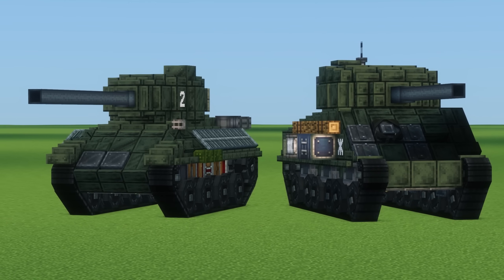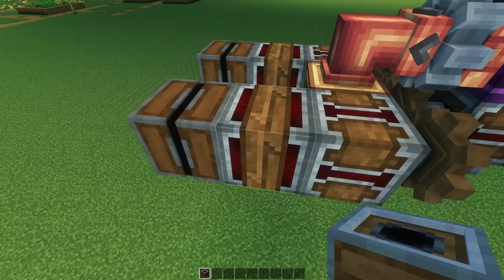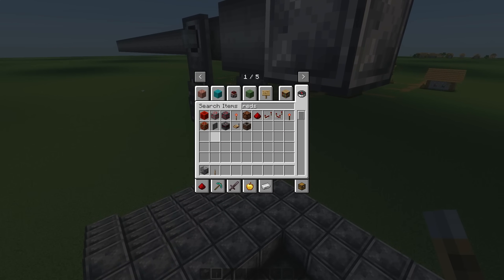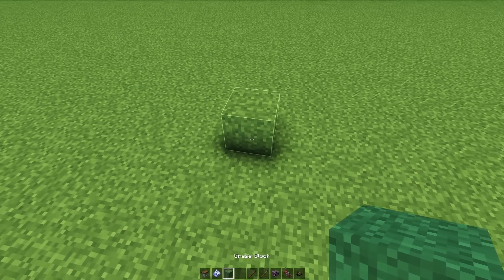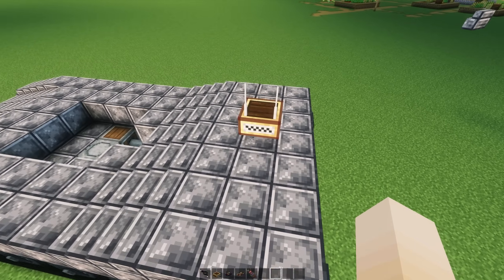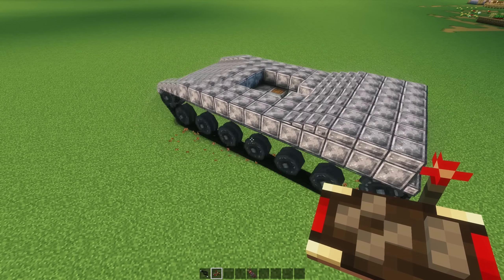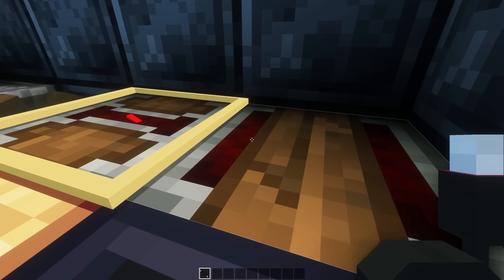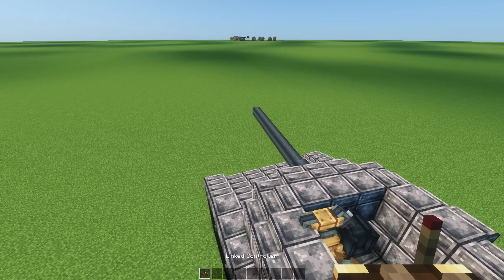How To Make A Working Minecraft Tank (2025)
An updated beginner's guide on making your first tank in Minecraft, featuring CBC:MW, Drive-By-Wire, and VMod

Support the community for free and get benefits

Chapters
0:00 - Intro
0:16 - Transmission Basics
0:47 - Engine
1:27 - Track Transmission
2:20 - Turret Transmission
3:12 - Building Hull
4:22 - Building Turret
5:57 - Autoloader
7:25 - Assembly
9:10 - Control System
13:04 - Assembly (Continued)
18:42 - Saving
19:10 - Setup